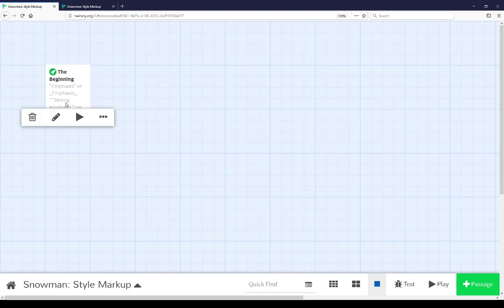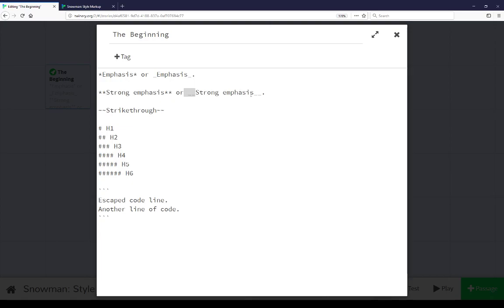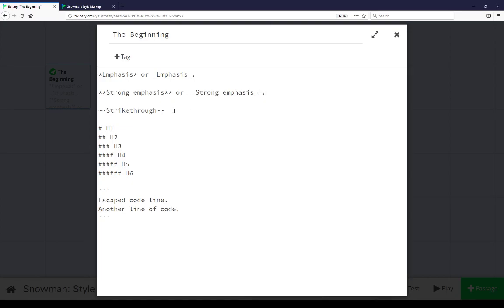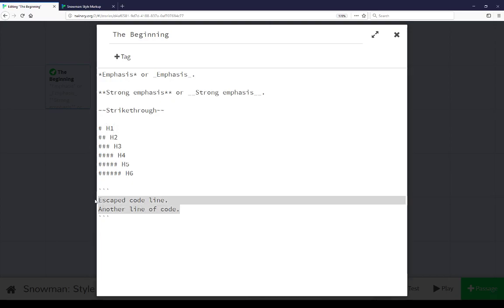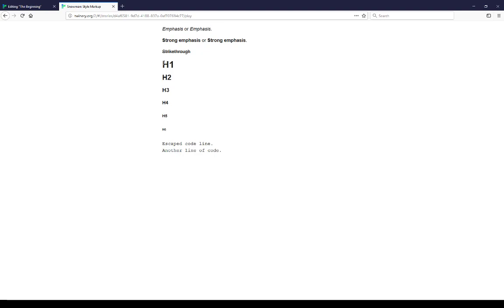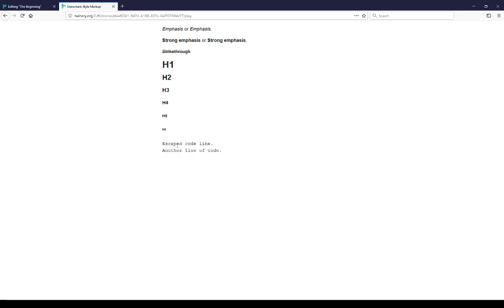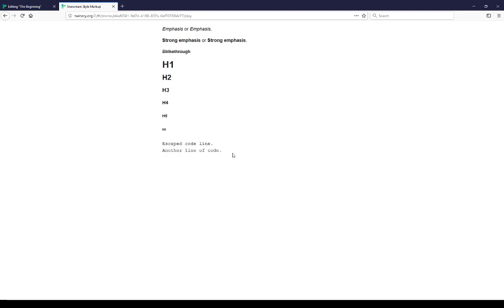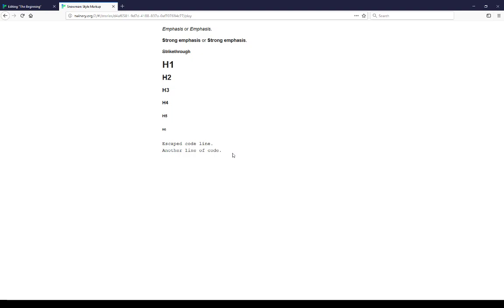Twine 2.2: Learning Twine: Snowman 1.3: Style Markup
This video discusses several common style markup options in the Snowman story format.